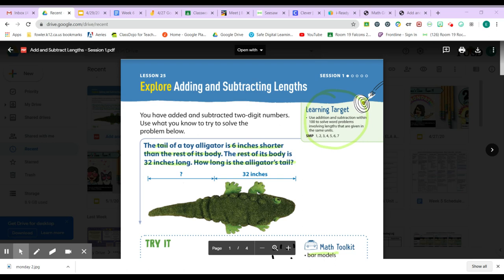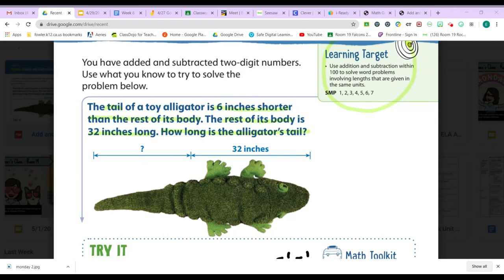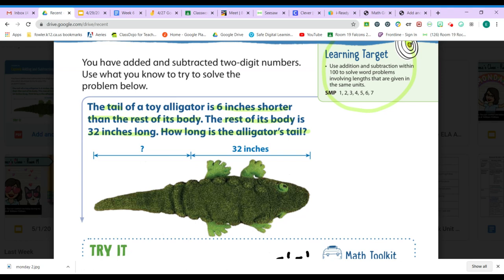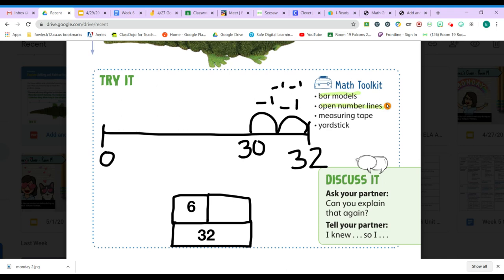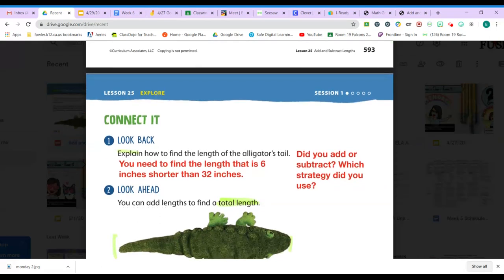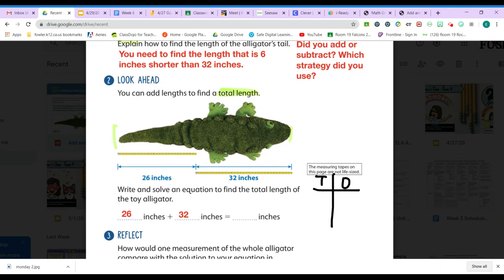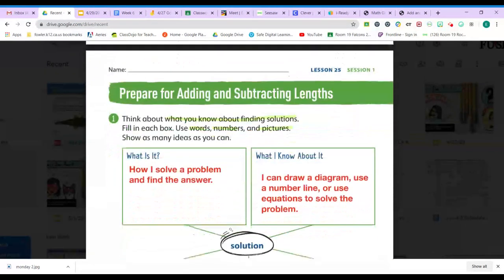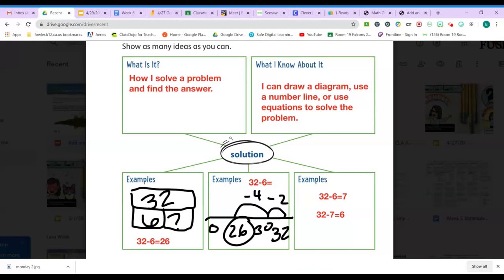Untitled: Apr 26, 2020 8:29 PM